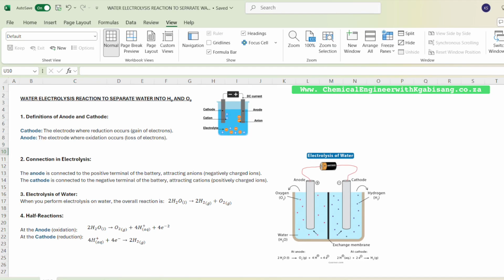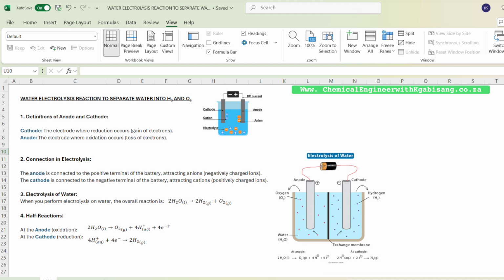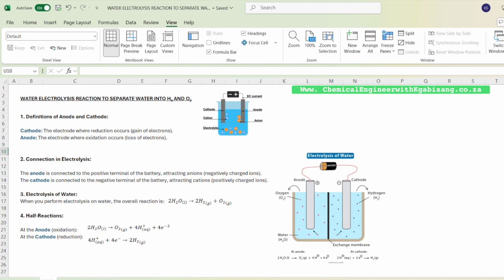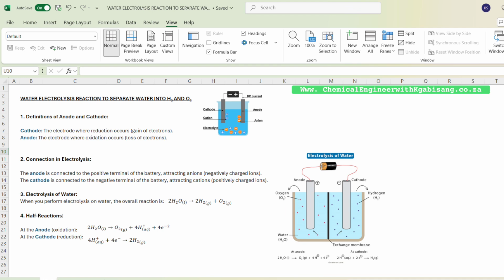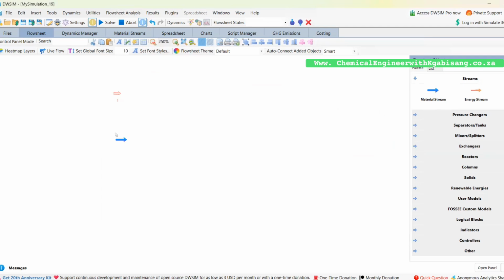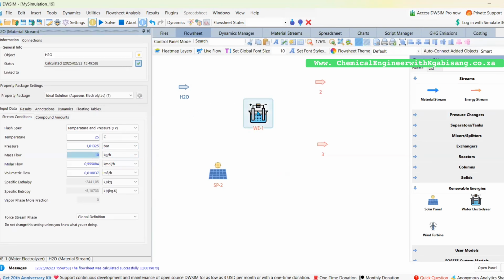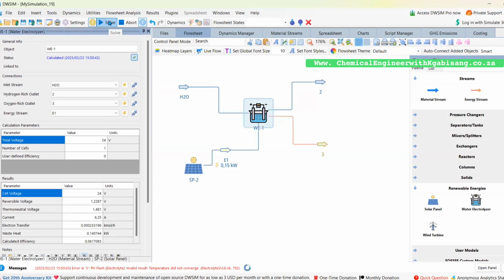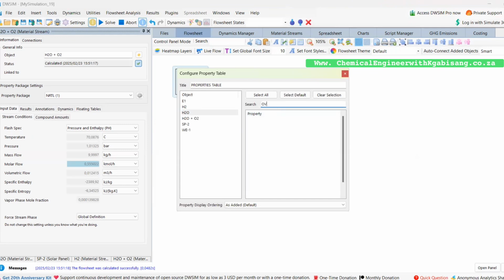DWSIM Simulation: WATER ELECTROLYSIS REACTION TO SEPARATE WATER (H2O) INTO H₂ AND O₂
WATER ELECTROLYSIS REACTION TO SEPARATE WATER INTO H₂ AND O₂ using DWSIM simulation

Definitions of Anode and Cathode:
- Cathode: The electrode where reduction occurs (gain of electrons).
- Anode: The electrode where oxidation occurs (loss of electrons).

Connection in Electrolysis:

- The anode is connected to the positive terminal of the battery, attracting anions (negatively charged ions).

- The cathode is connected to the negative terminal of the battery, attracting cations (positively charged ions).

Electrolysis of Water:

-When you perform electrolysis on water, the overall reaction is: 2H2O = H2 + O2

Half-Reactions:

- At the Anode (oxidation):  H2O = O2 + 4H +4e^-2

- At the Cathode (reduction): 4H2^+ + 4e^- = 2H2

Products of the Electrolysis Reaction:

The net reaction will yield hydrogen gas (H₂) at the cathode and oxygen gas (O₂) at the anode. There are no additional products in the case of pure water electrolysis.